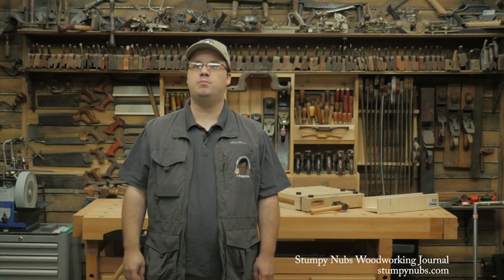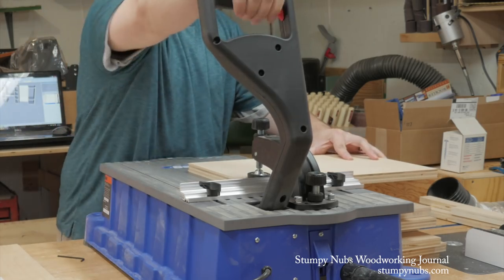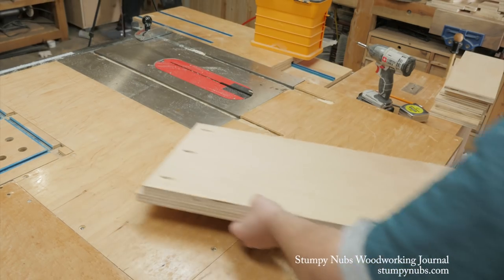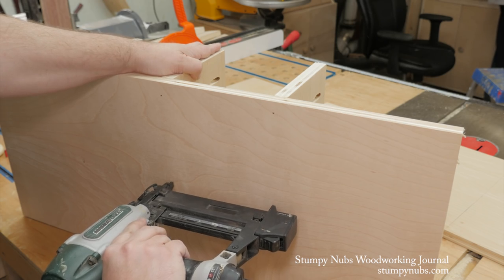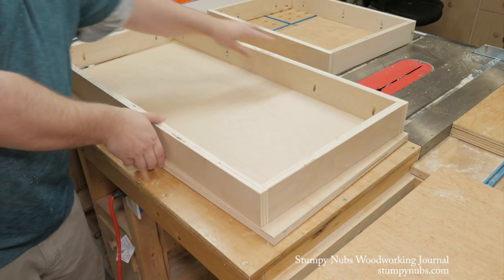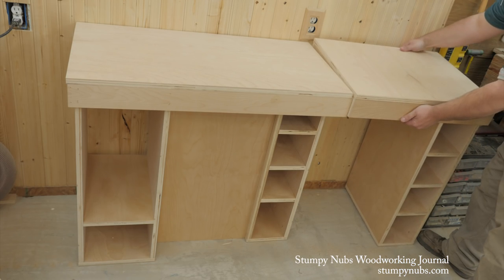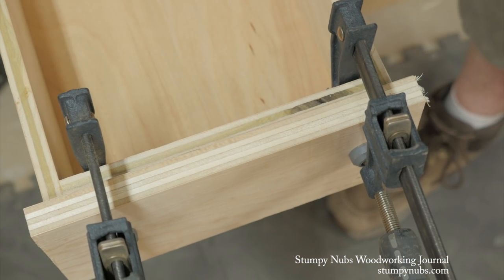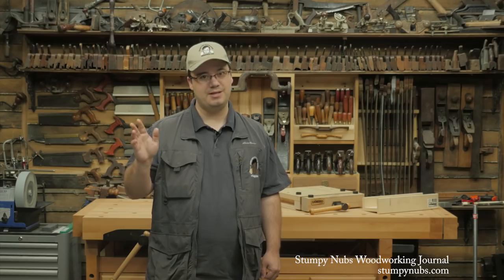Build a homemade stand for a mini/midi/full size lathe (using Kreg Foreman Pocket Hole Machine)